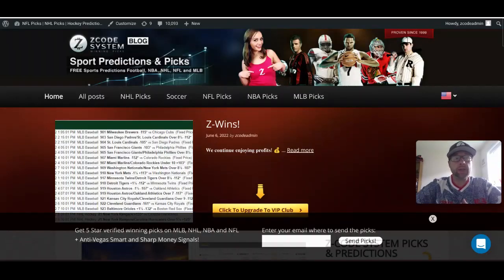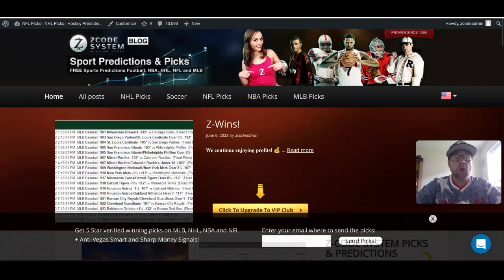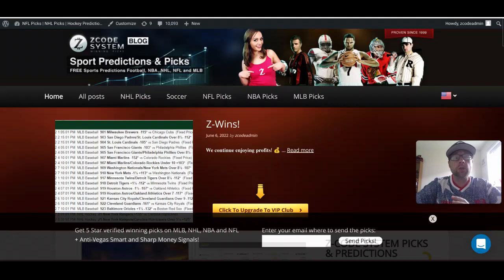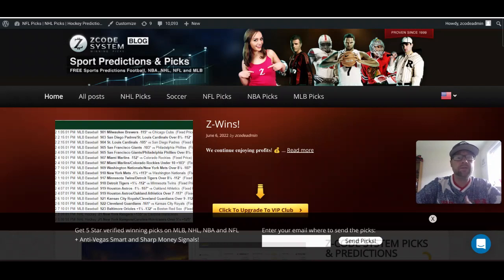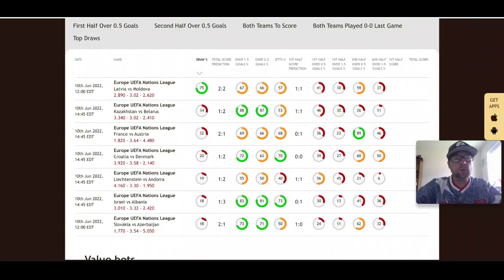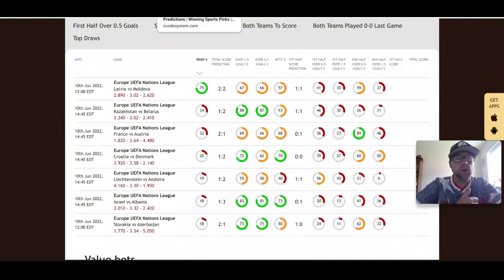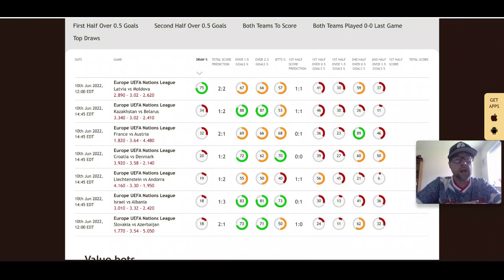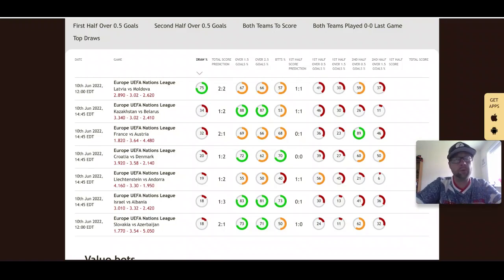UEFA Nations League Matchday 3 Picks Friday, June 10: France face off with Austria in must-win match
The UEFA Nations League will move into matchday 3 on Friday, June 10. So far, the tournament has thrown up some surprises and one of those shocks has been reigning World Cup and Nations League champions, France, struggling.